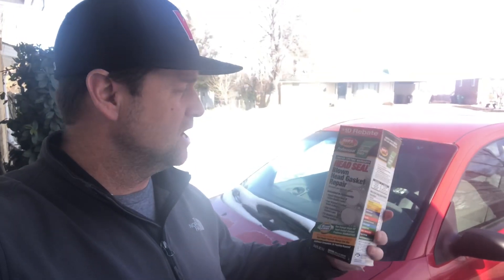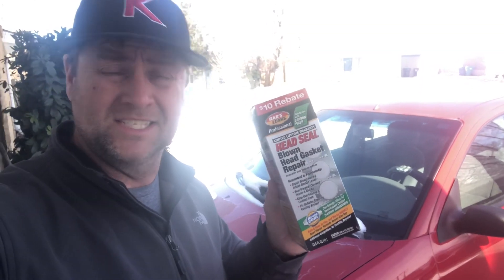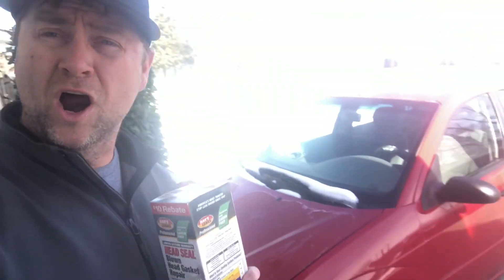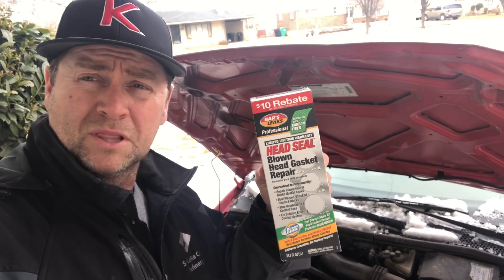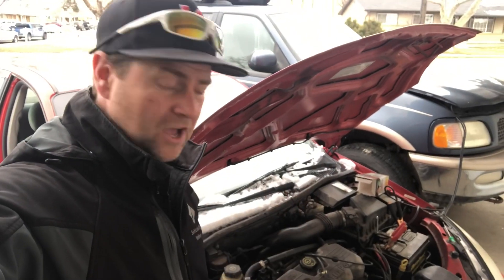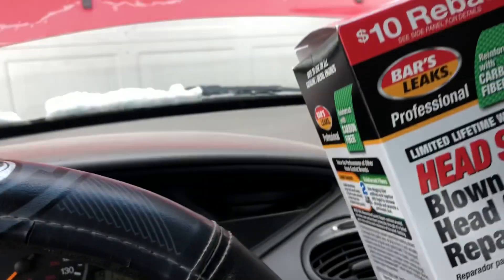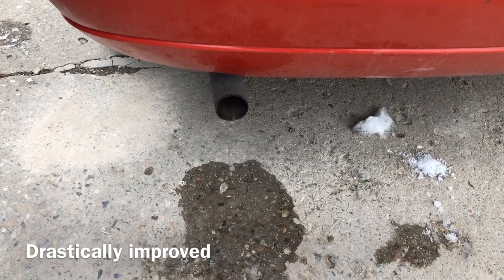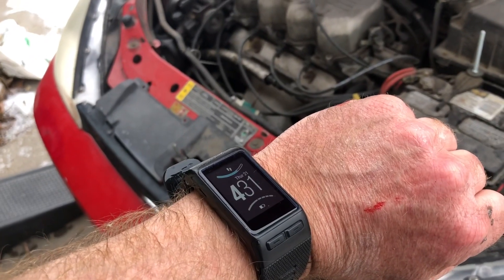Bar’s leaks Head seal, Blown head gasket repair Test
Testing out Bar’s Leaks Bars Leak head seal, Head Gasket repair. Does it work? Let’s find out.